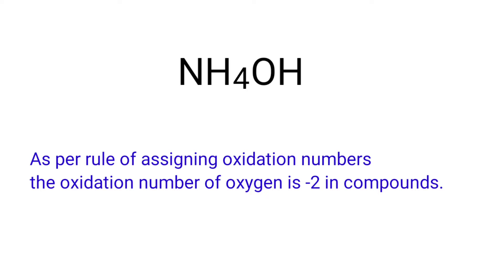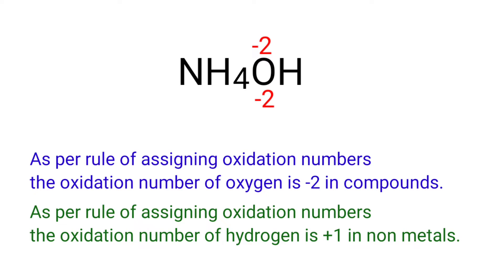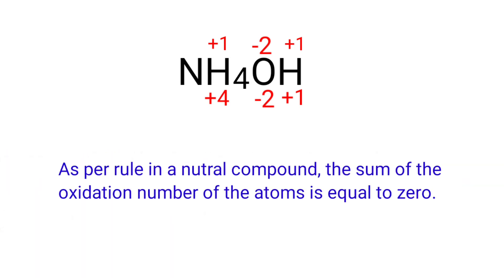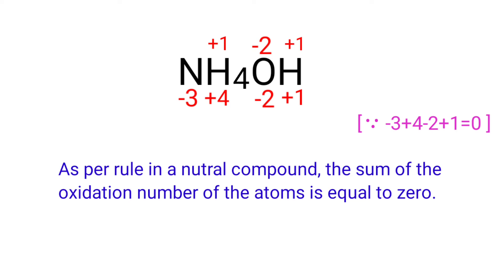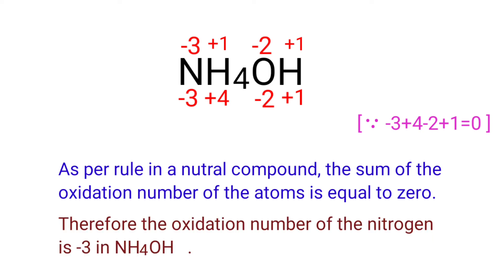Oxidation state of NH4OH? What is the oxidation state of nh4oh? oxidation number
The oxidation state of nitrogen in ammonium hydroxide.
nh4oh oxidation state.
find the oxidation number of each element in nh4oh.
The oxidation number for NH4OH?
nh4oh oxidation state @mydocumentary838.
ammonium hydroxide oxidation state.